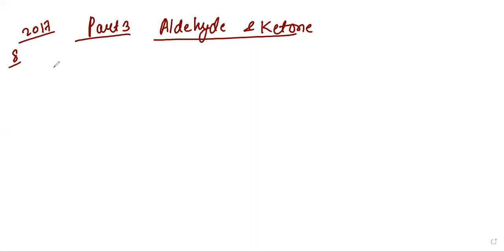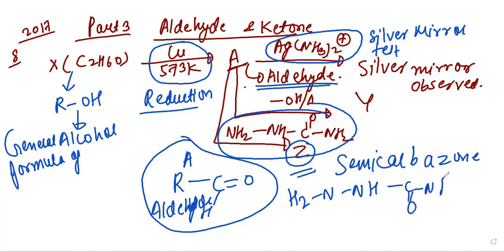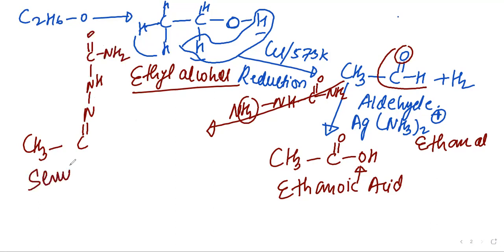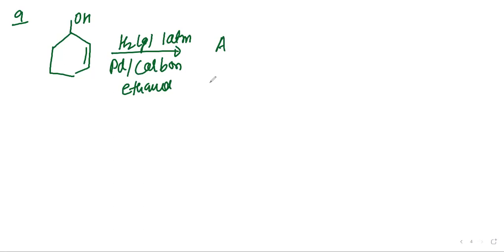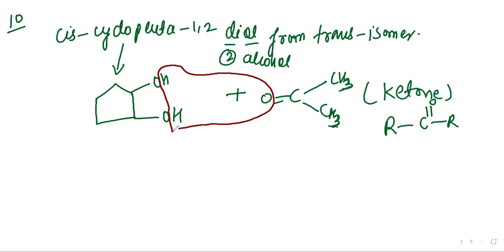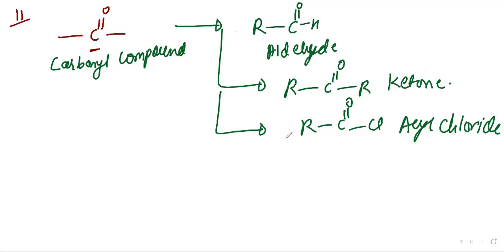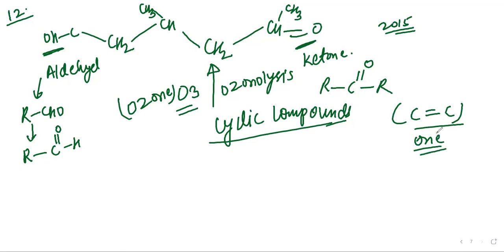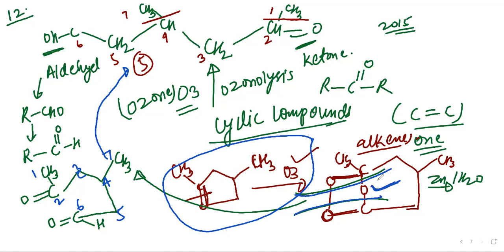NEET PREVIOUS YEAR QUESTION BASED ON ALDEHYDE AND KETONE PART4